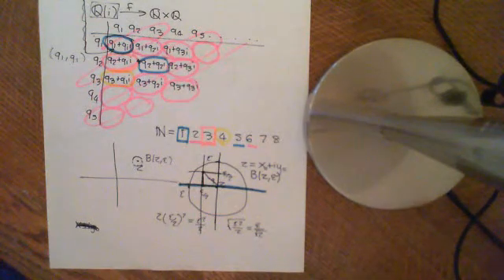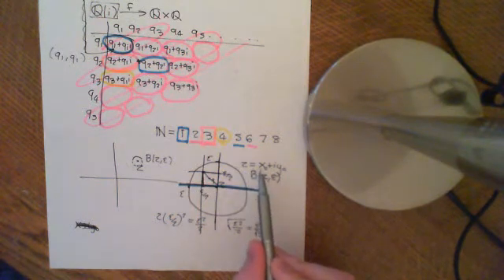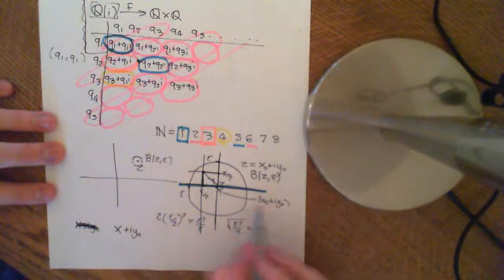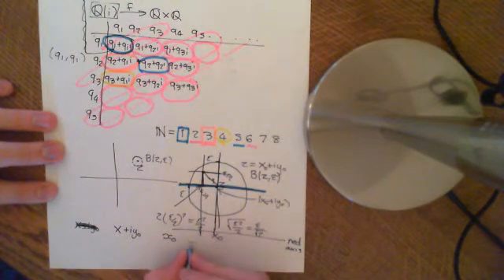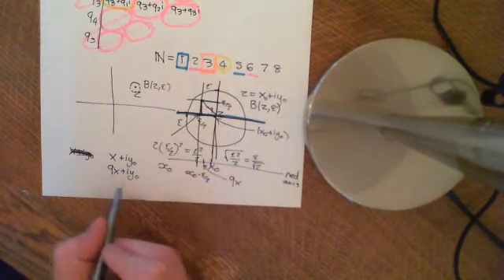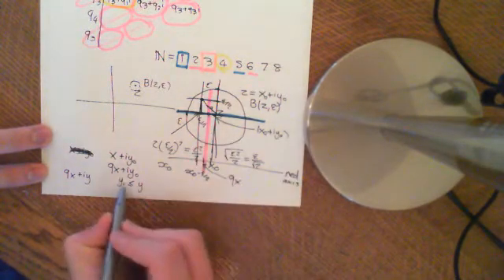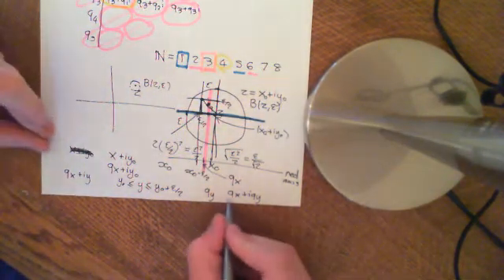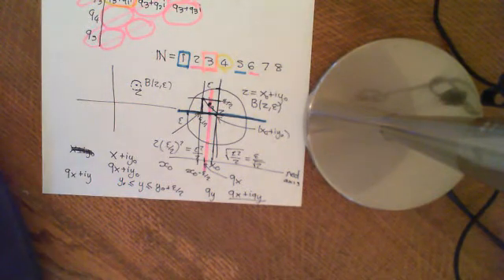The Complex Plane as a Separable Metric Space Part 3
We see that the complex numbers with the usual metric is a separable metric space.